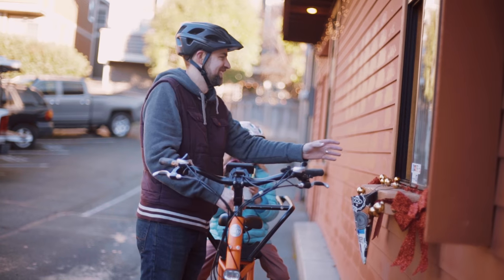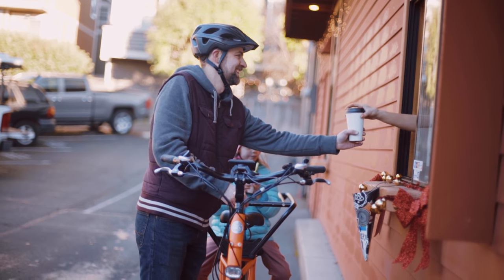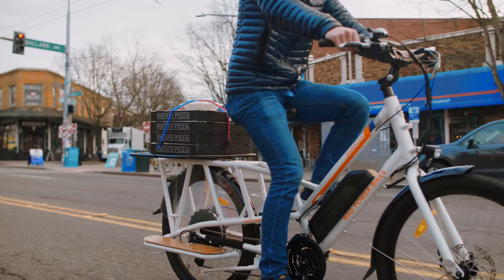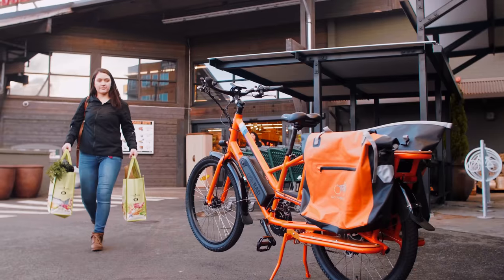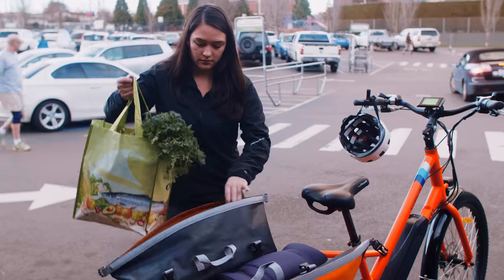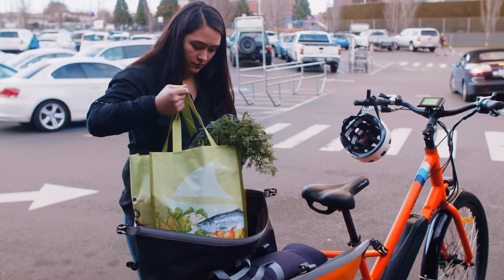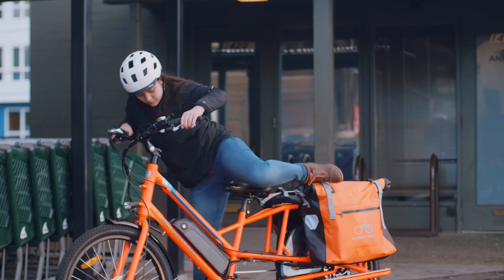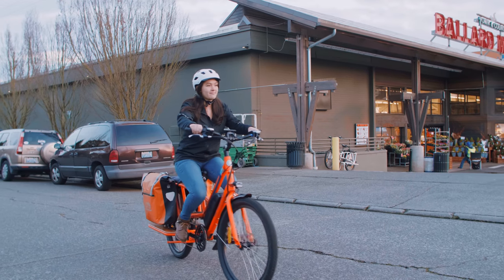2018 RadWagon Electric Cargo Bike Electric Bike from Rad Power Bikes